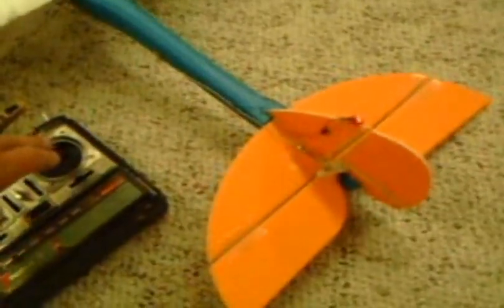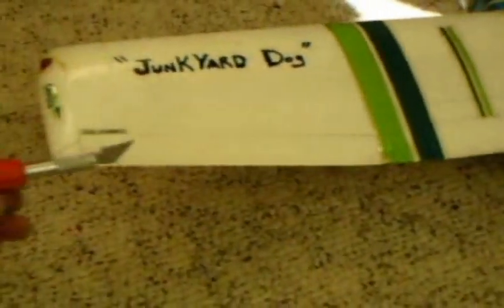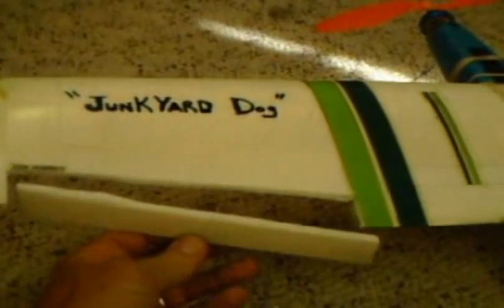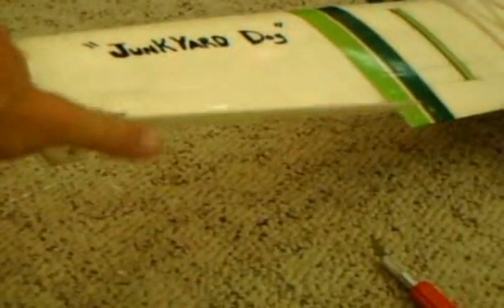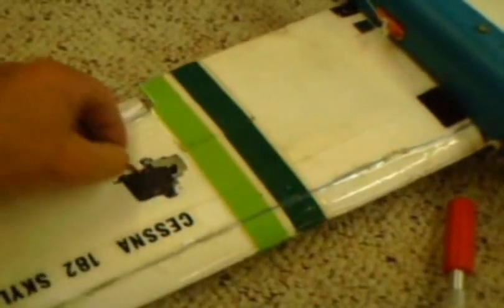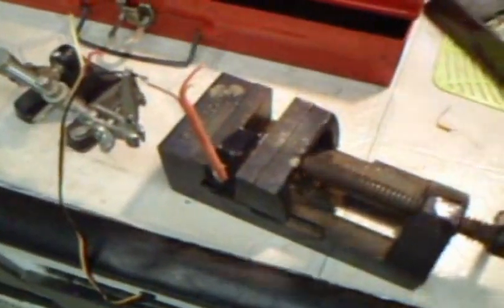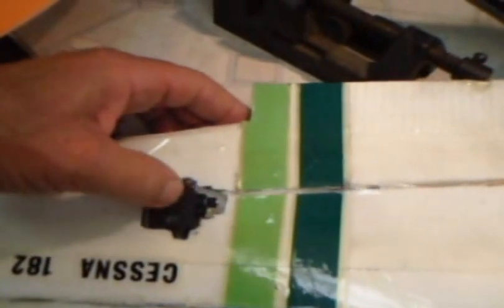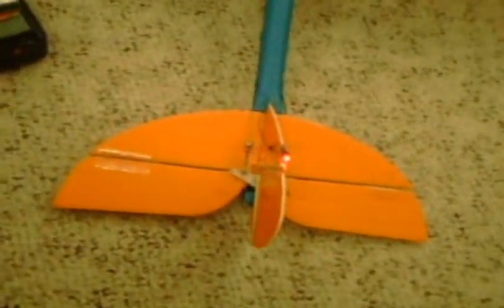Will only 1 aileron work?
Will One Aileron work? How well?

Here in Mr. Herbert's Science class, we find out.
Using my "Junkyard Dog" airplane (built from spare parts) as you saw in my other video,

I always wanted to try 1 aileron and see how it worked.  Here you can see too.